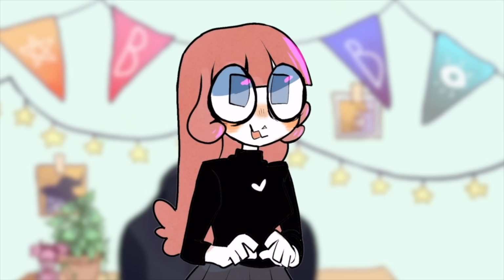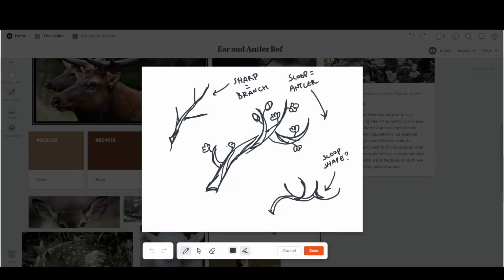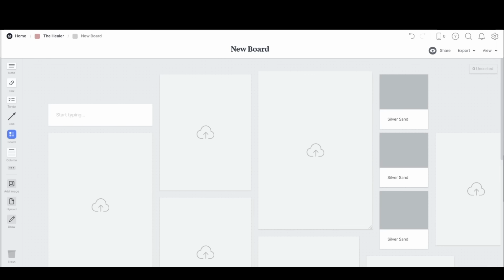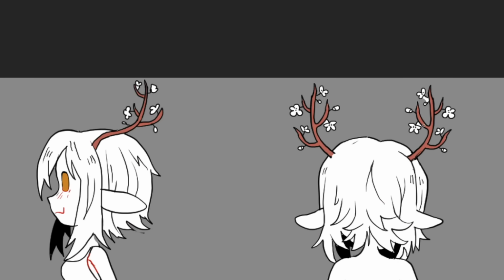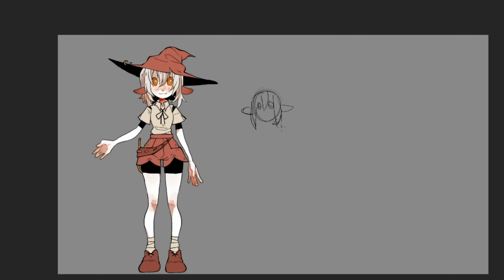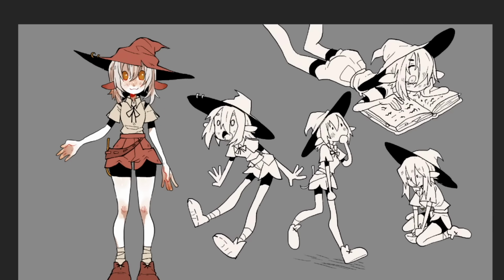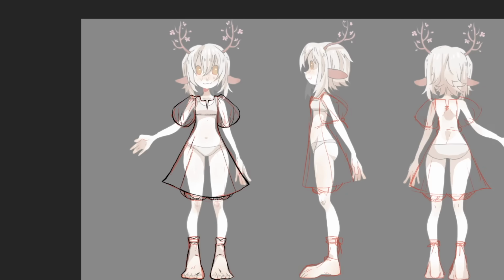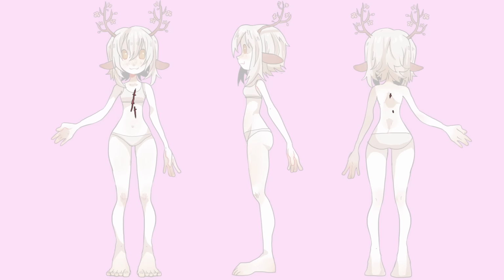PRO VS OC CHARACTER DESIGN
character designing for something actually real is a WHOLE different thing,,,

∆ My book Unfamiliar is available here! -